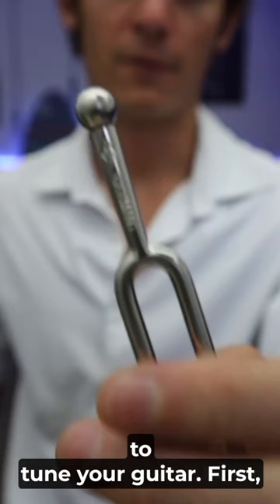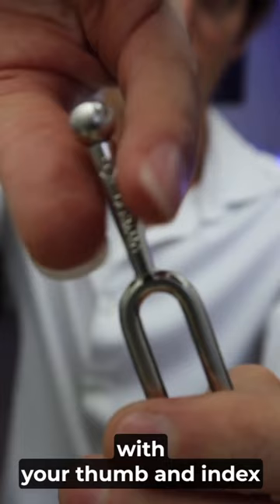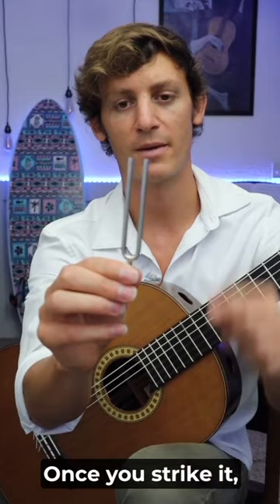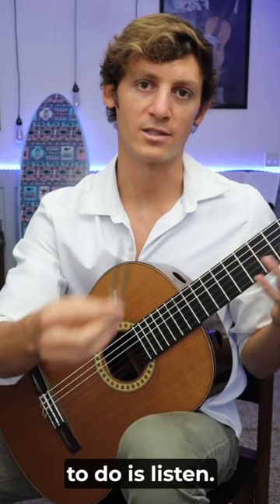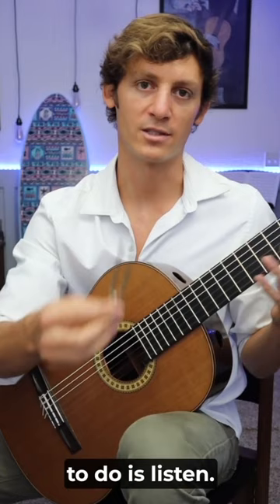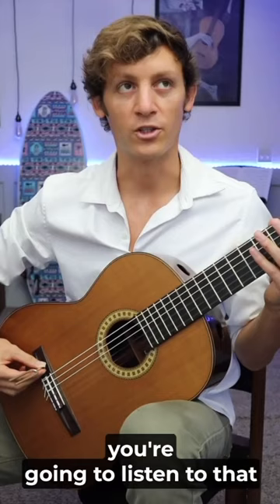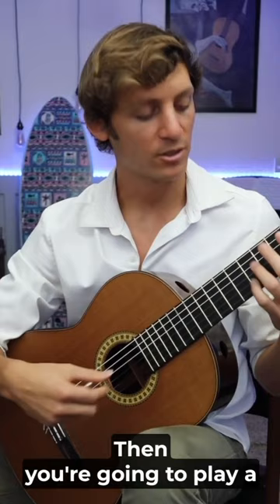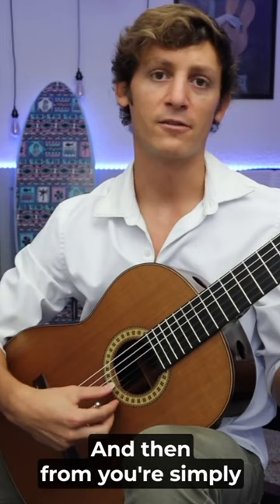How to Use a Tuning Fork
This video explains how to use a tuning fork to tune your guitar by ear.
It covers how to hold the tuning fork and set vibrating to produce sound to then tune your guitar using your ears.